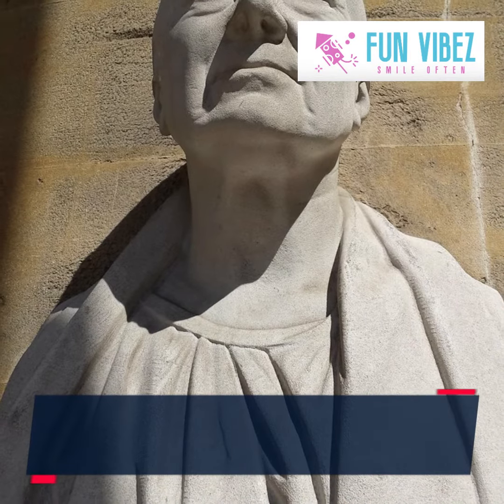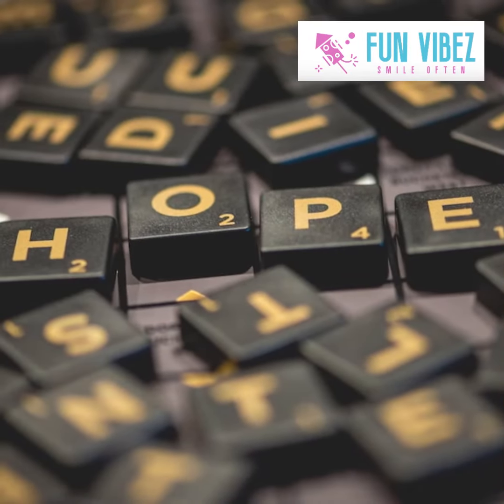Game Theory - Fun Facts